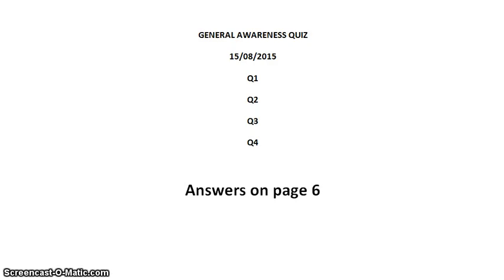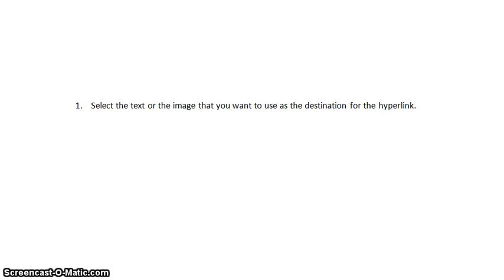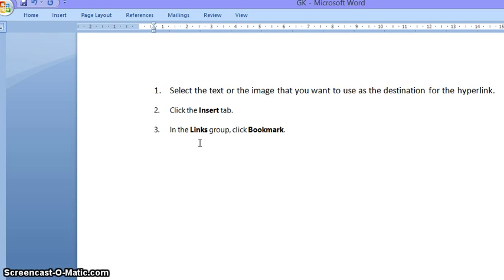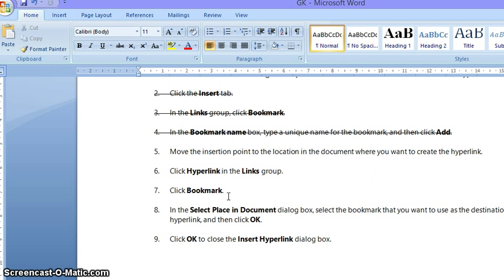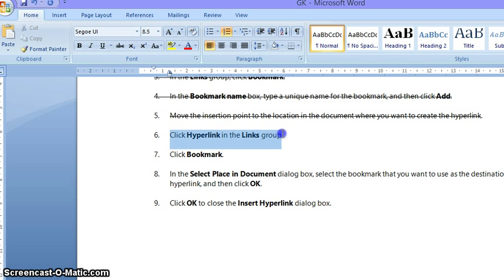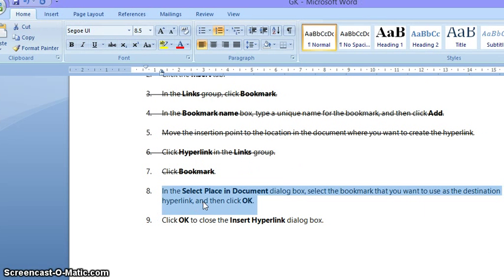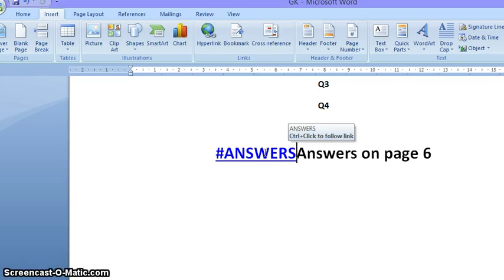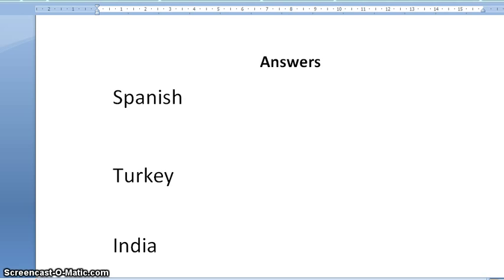Video - How to create a hyperlink to a location within the same MS Word 2007-2010 document